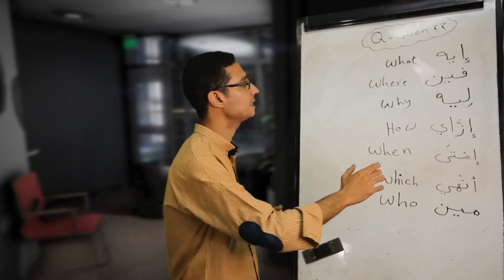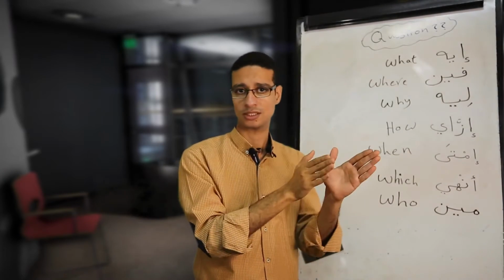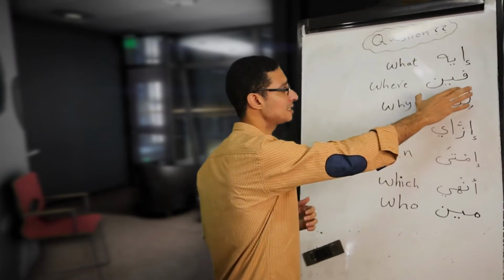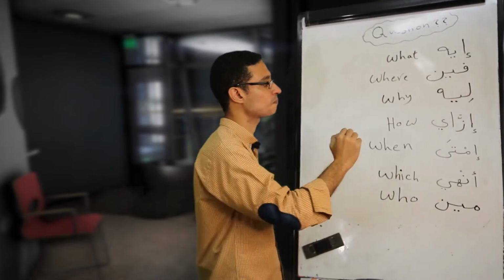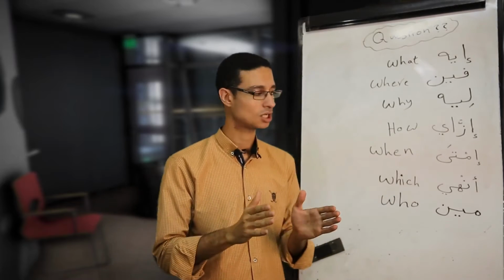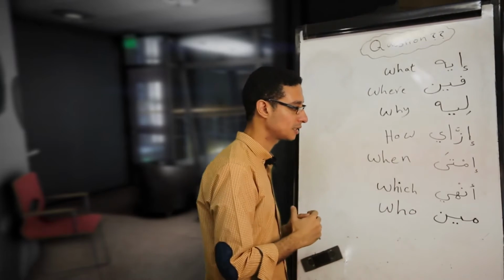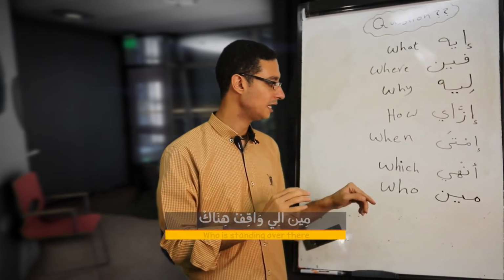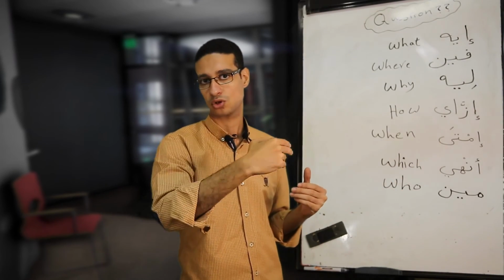Learn Egyptian Arabic: All question words in Egyptian dialect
In this video, we will learn the question words in Egyptian Arabic with examples to learn how to ask a question in Egyptian dialect.
1) What?
2) Who?
3) Why?
4) Where?
5) How?
6) When?
7) Which?